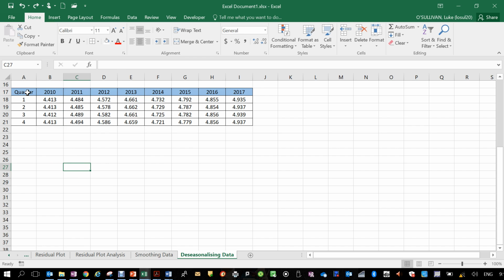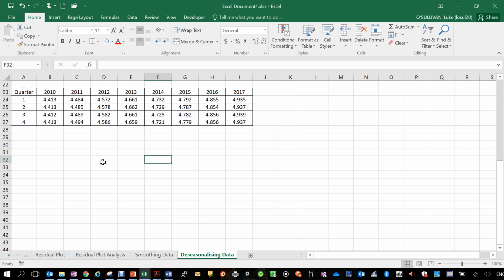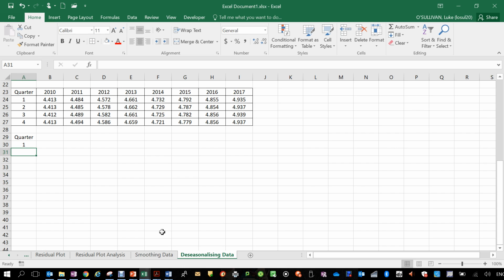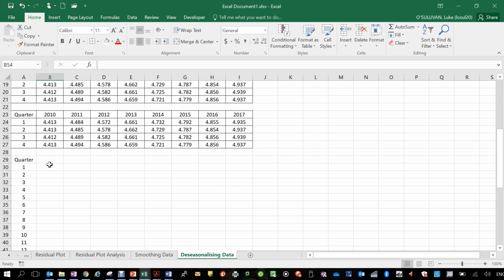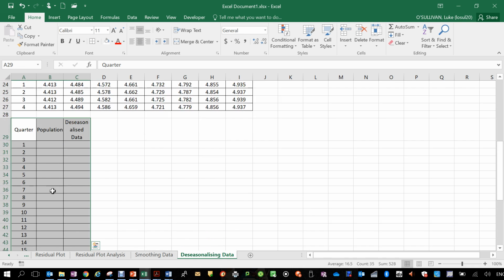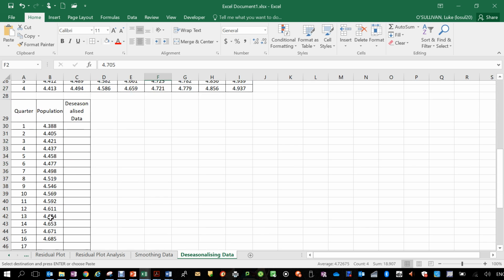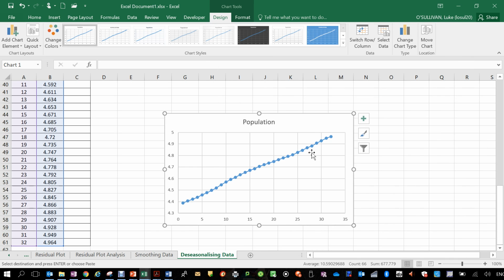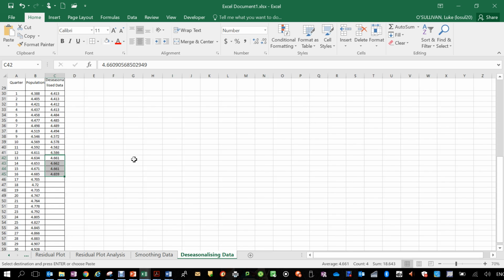7 Deseasonalising Part 3